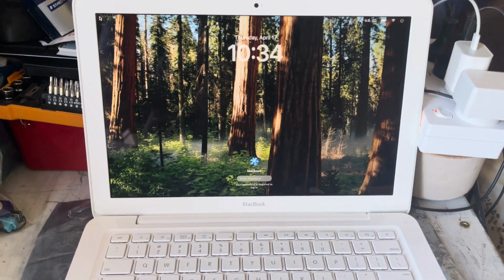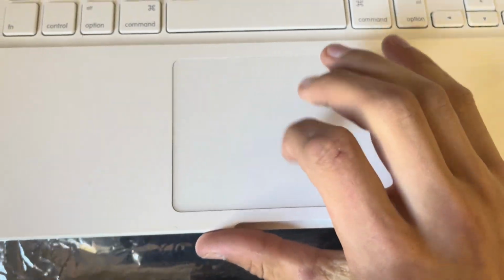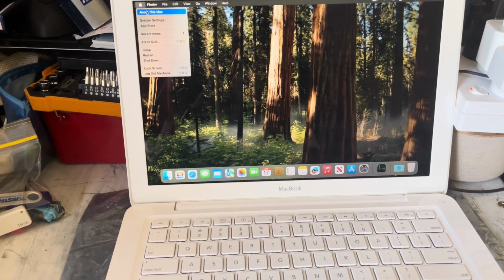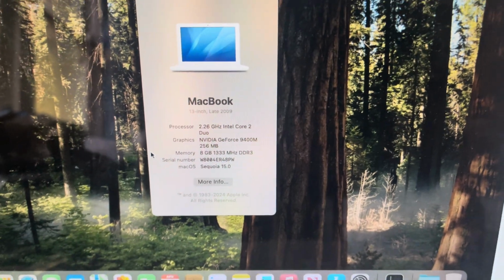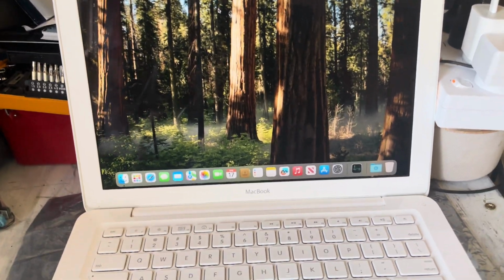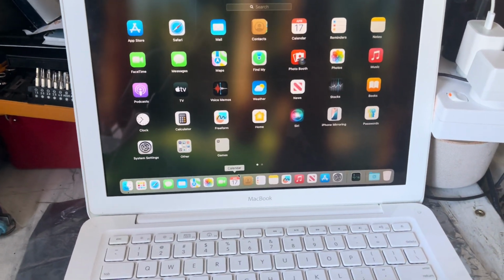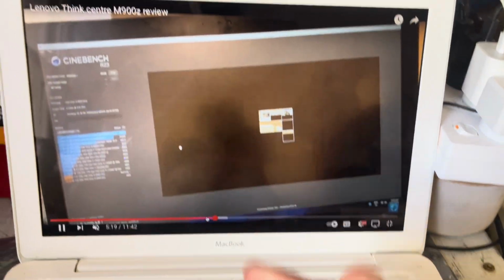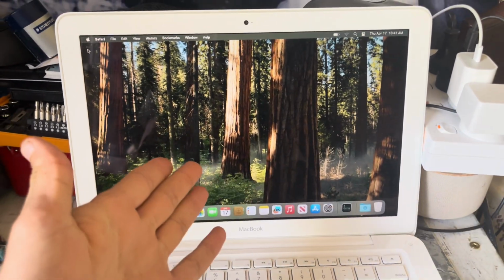MacBook 2009 Open-core Legacy Patcher